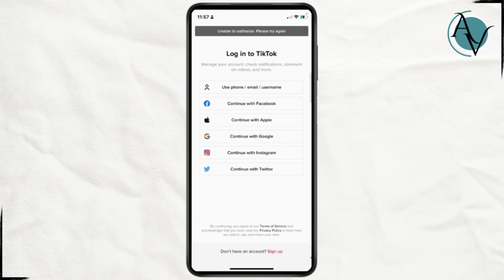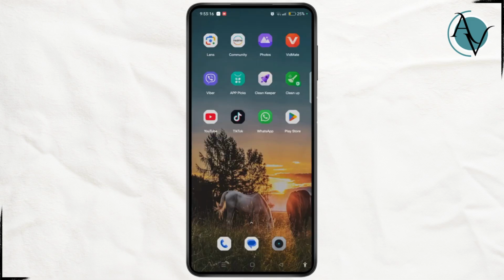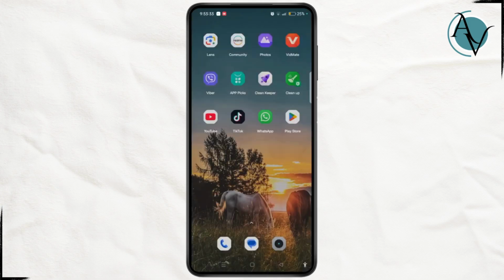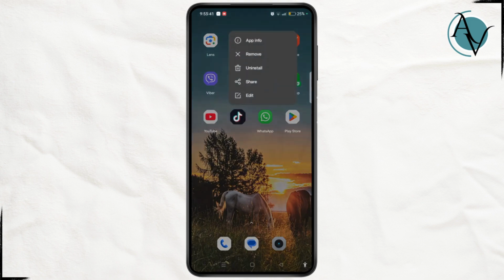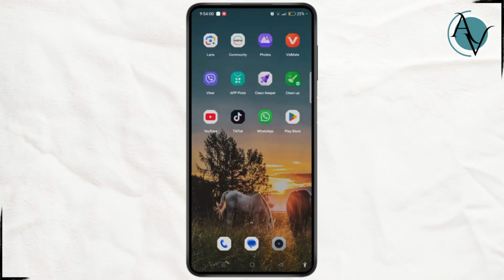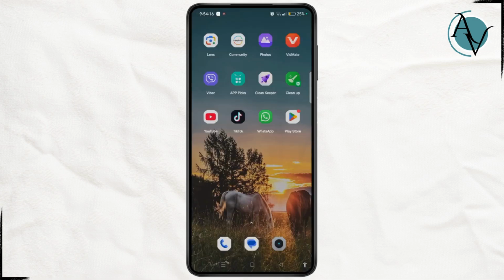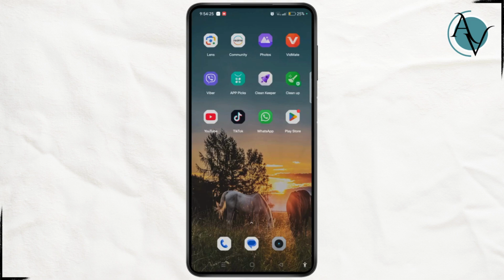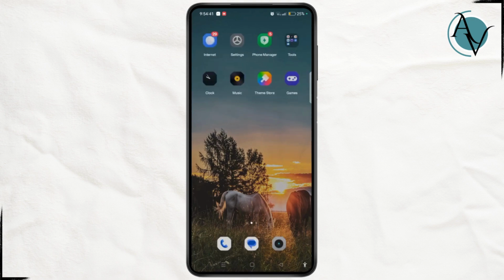How to Fix TikTok Unable to Authorize Plz try Again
In this video, we’ll walk you through how to fix the "Unable to Authorize, Please Try Again" issue on TikTok. Whether you're using TikTok on your iPhone or another device, we'll show you step-by-step solutions to resolve this frustrating problem.

You'll learn how to fix the TikTok authorization error and get back to using the app seamlessly. This tutorial covers troubleshooting methods for both general issues and specific iPhone problems.

Timestamps:
0:00 Introduction
0:20 Step 1: Check Your Internet Connection
0:40 Step 2: Update TikTok App
1:00 Step 3: Re-login to TikTok